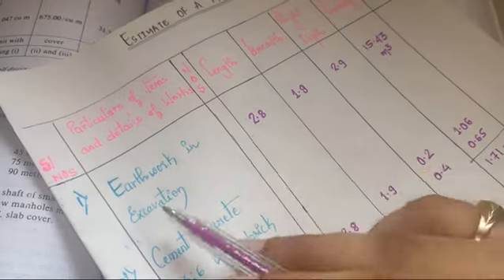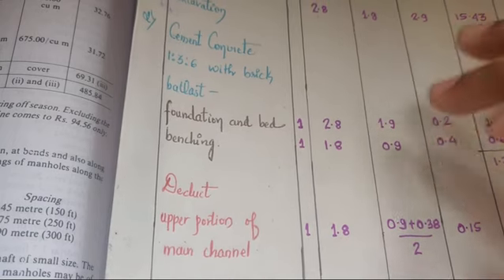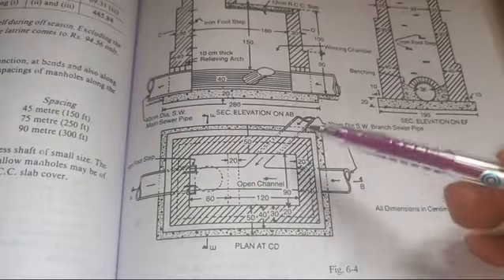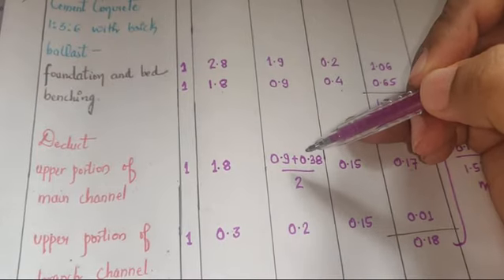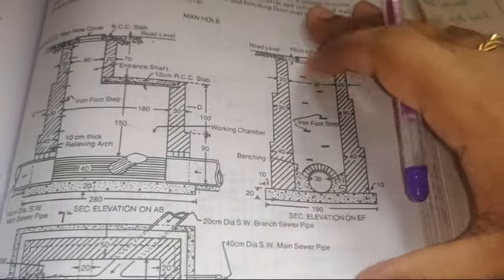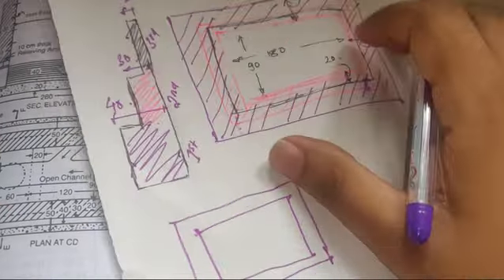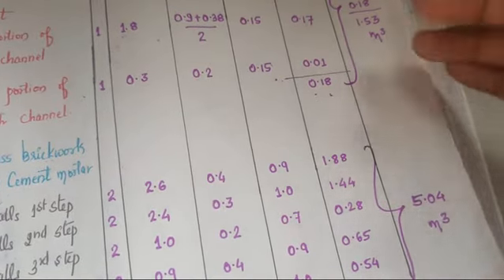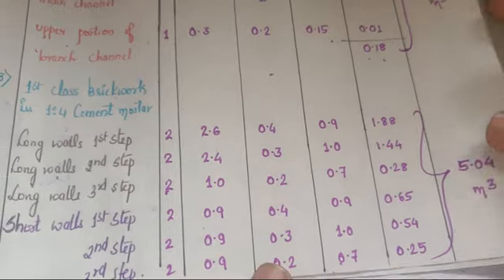Manhole part 1